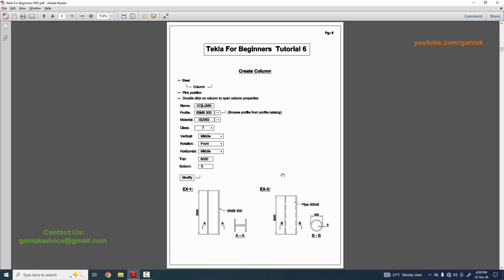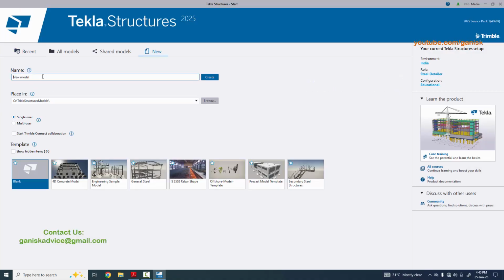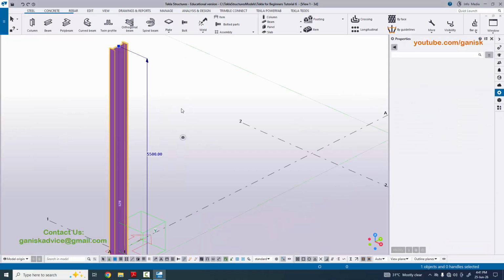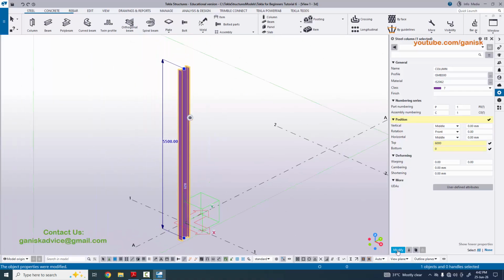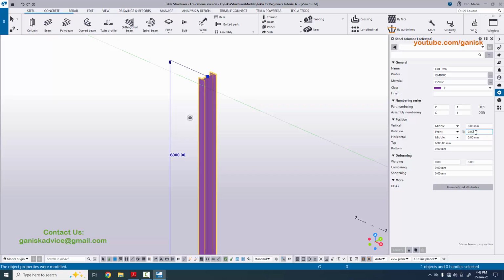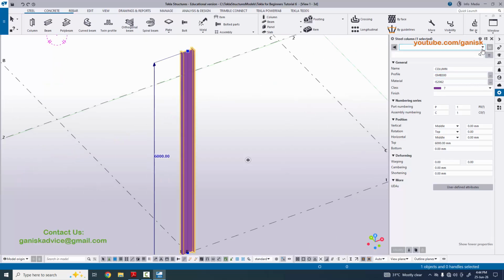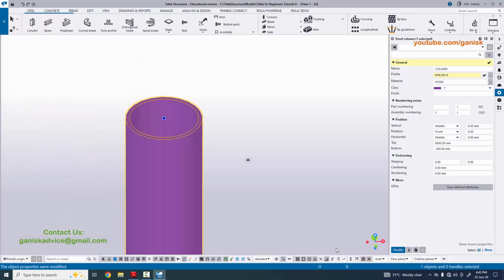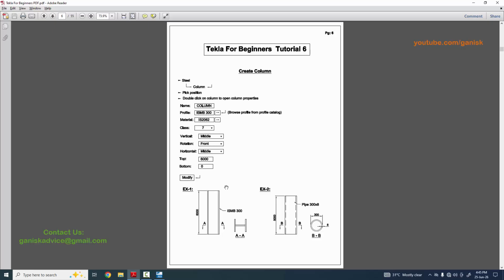Tekla for Beginners Tutorial 6